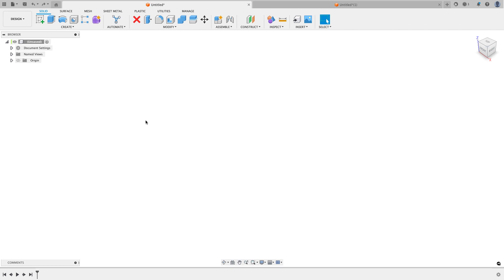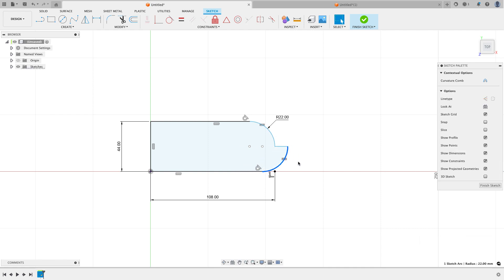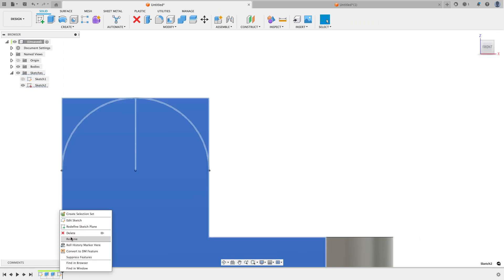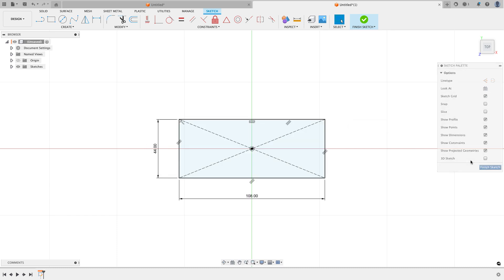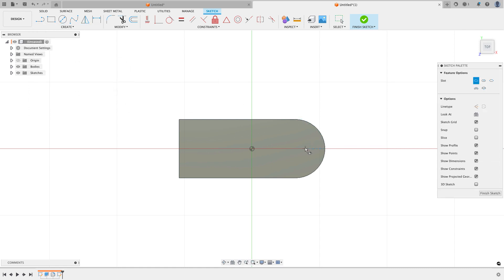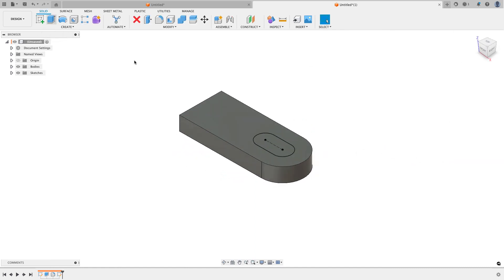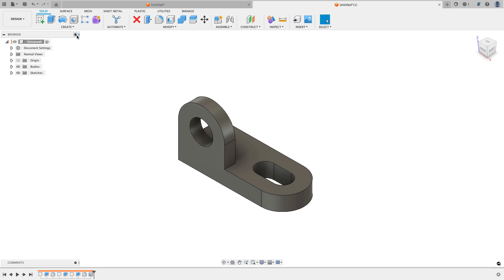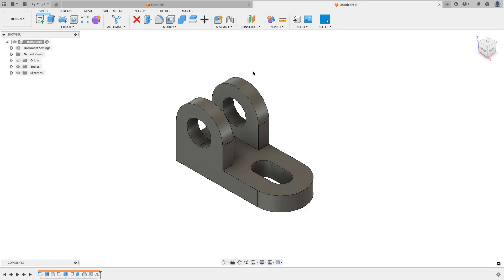Fusion 360 - An alternate take on modeling a tutorial file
This video will show a different way to model a tutorial shown on YouTube. Have a look at the original tutorial found here and give him a like and a follow.